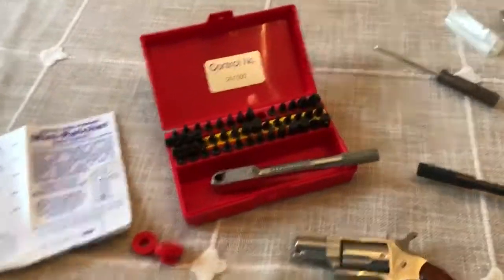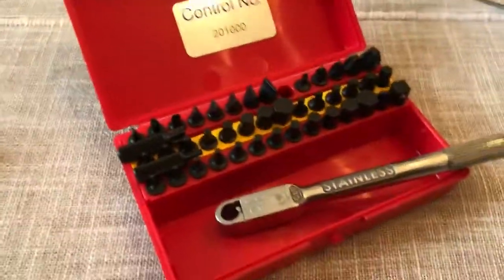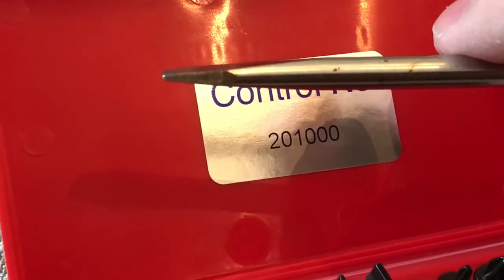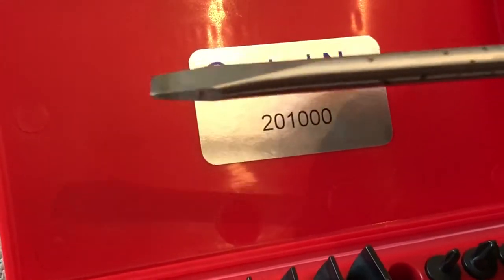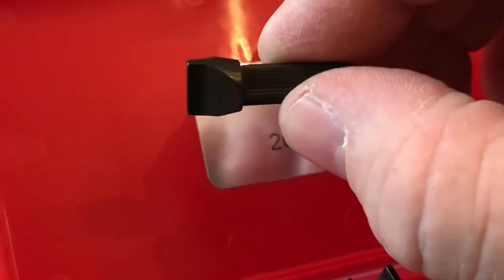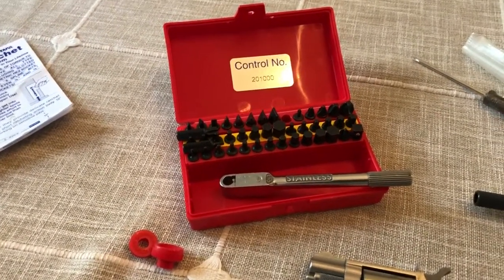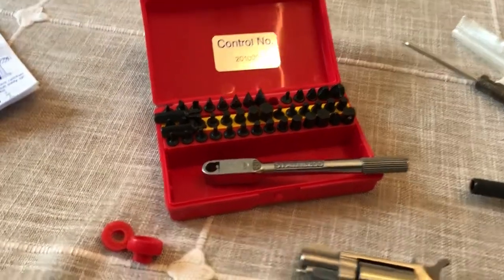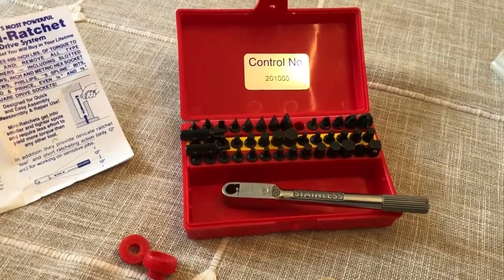Most Screwdrivers Are Junk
tools shtf ratchet Choosing high quality tools makes the job easier and extends the life of your equipment.